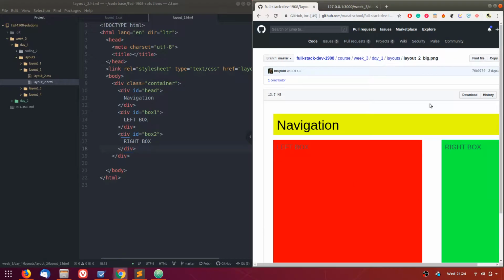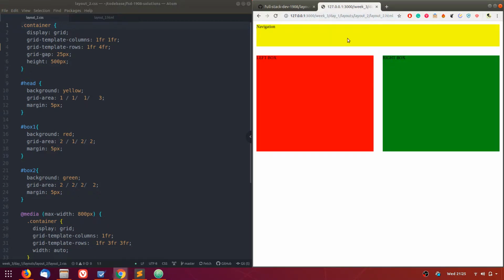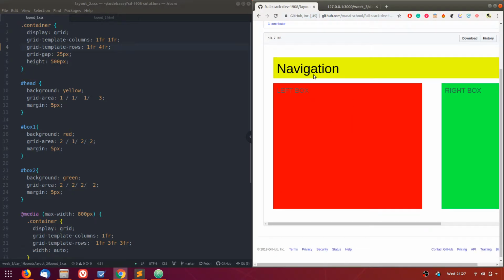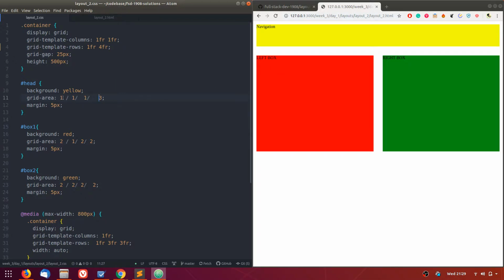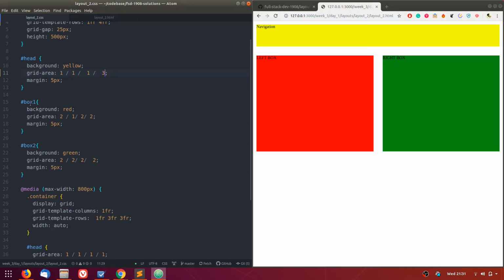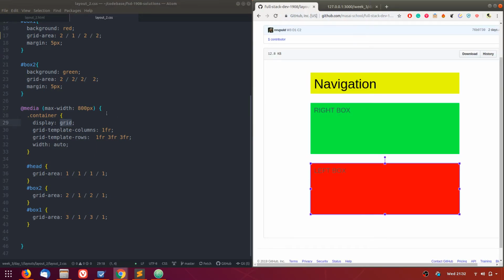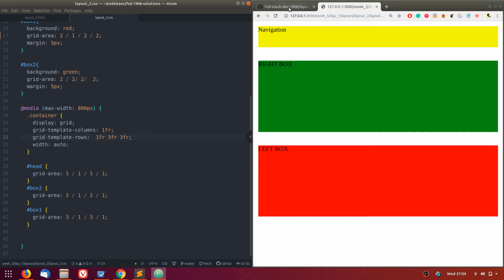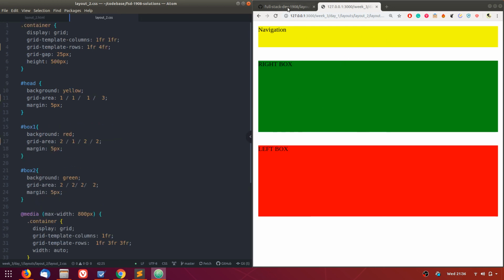Day_1 Layout_2